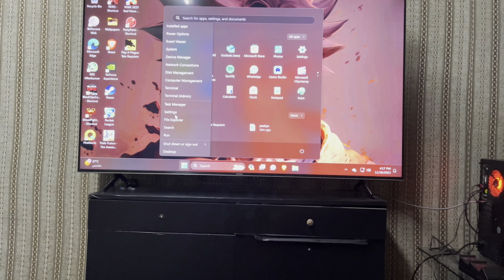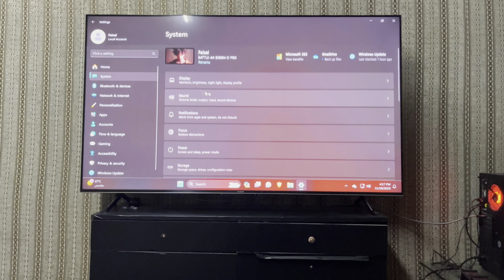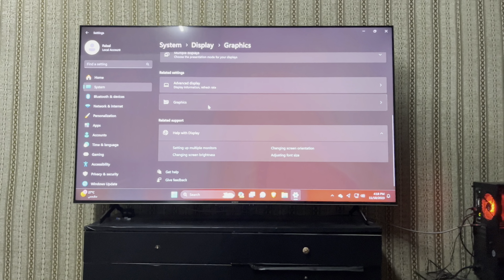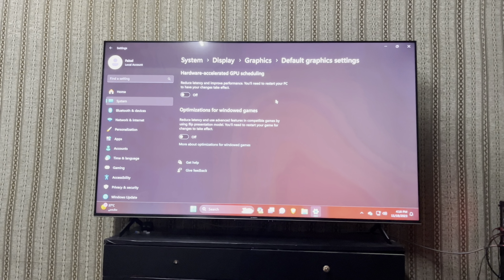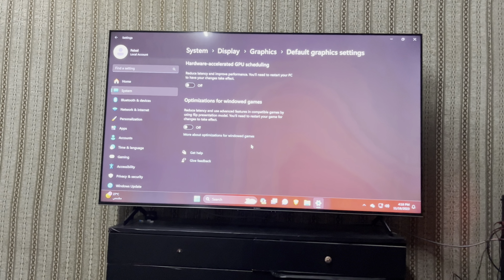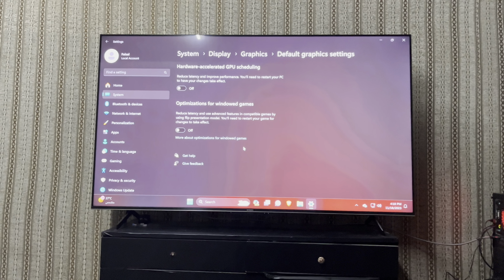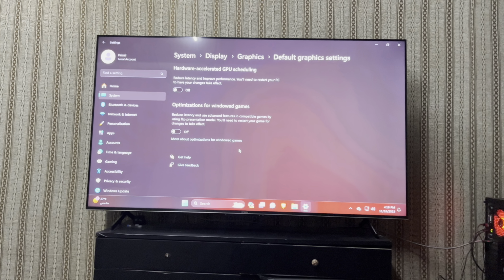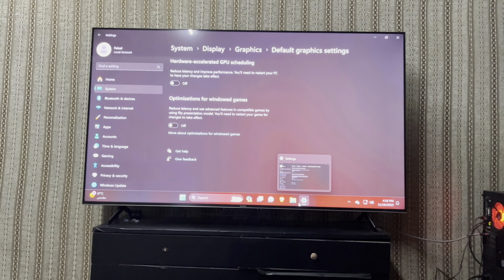How To Fix Full screen Gaming Stutter Hitching Frame Skipping in Windows 11! 2023 English